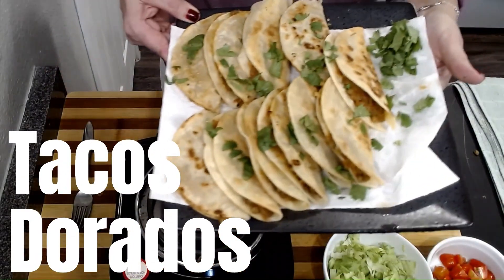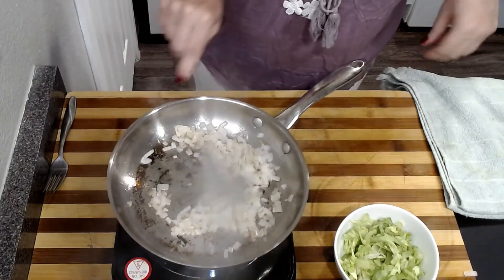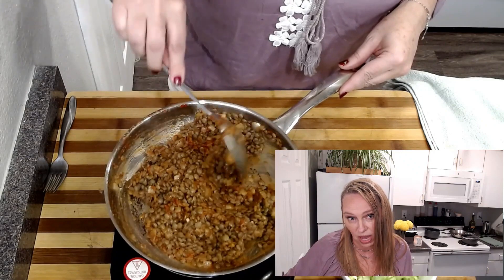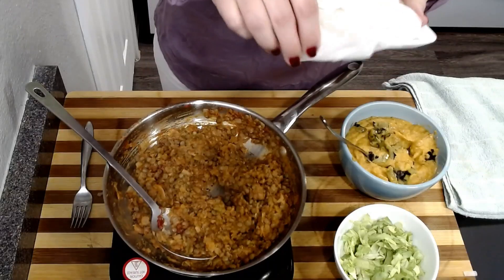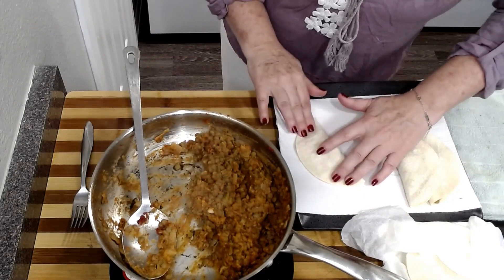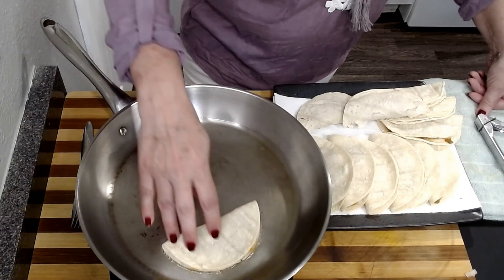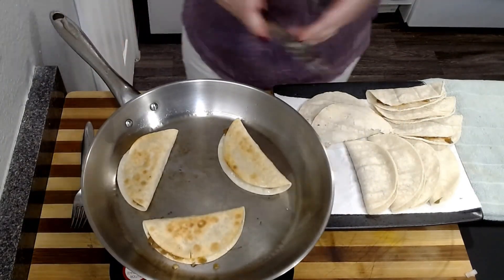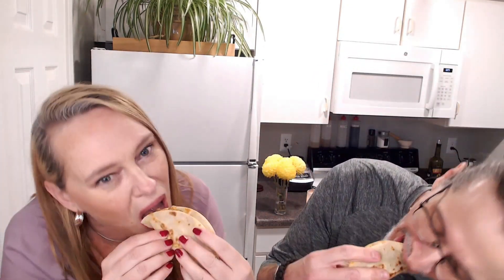TACOS Dorados...Beginners Recipe...So Good!!!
So sorry about the beginning. We're trying to work out what the problem is.

Here's the Tacos Dorados recipe:

.5 tbsp neutral oil or water
.5 medium chopped onion until cooked
Add 3 cloves garlic
2 tbsp tomato paste
1 tsp onion powder
.5 tsp chili powder
1 tsp cumin
2 cups cooked lentils (or protein of your choice)
.5 cup cheese sauce
12 corn tortillas (warmed in microwave or oven - I prefer microwave)
neutral oil of choice (optional)

Cook onions in oil or water until golden brown. We’re looking for a lot of flavor here. Add garlic, cook until fragrant. Add all seasonings and tomato paste. Cook an additional minute. Add lentils or protein of choice. Cook until heated and tasty. Add .5 cup of Lala's Spicy cheese or cheese or your choice. You could use my cheese recipe or buy vegan cheese.  Mix well.

Put a spoonful of bean and cheese mixture into warmed taco, fold over. Cook in frying pan with 2 tbsp neutral oil.  Cook 3-4 minutes on one side, until golden brown. Flip and cook a couple of minutes on the other side. Remove when golden brown.

I think these would also cook well in an air fryer.

I also recommend that when removing these from oil, that you do not stack. Leave each one flat on the paper towel until ready to eat. Crowding the tacos results in less crispy tacos.

 After cooked, fill with tomatoes and shredded lettuce

Serve with salsa or hot sauce. Enjoy.

If you'd like to read the article by Meatless Movement it's

Biyee!